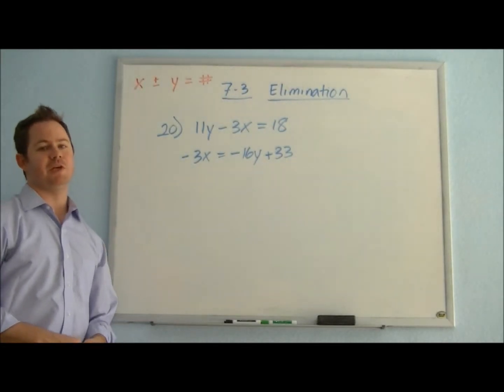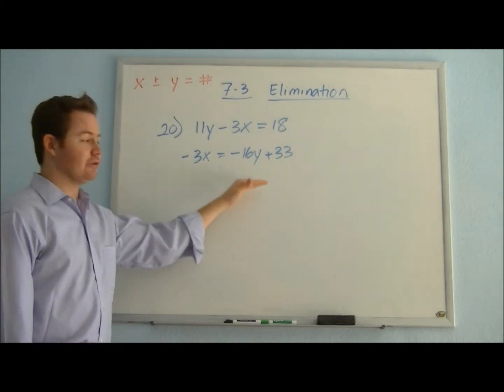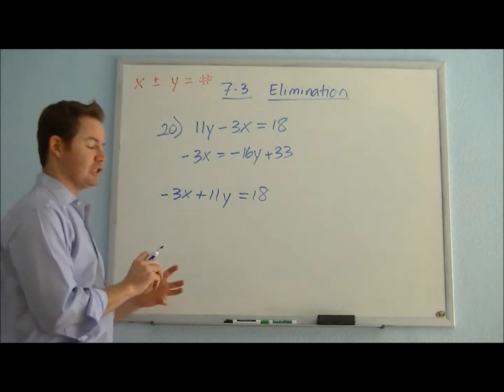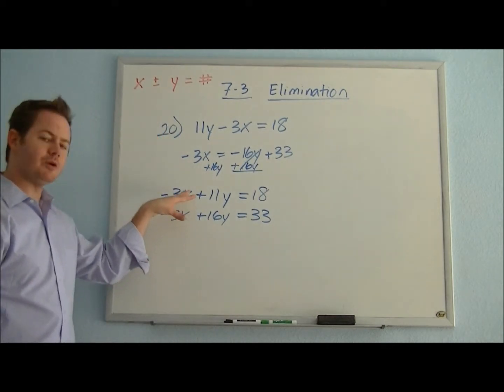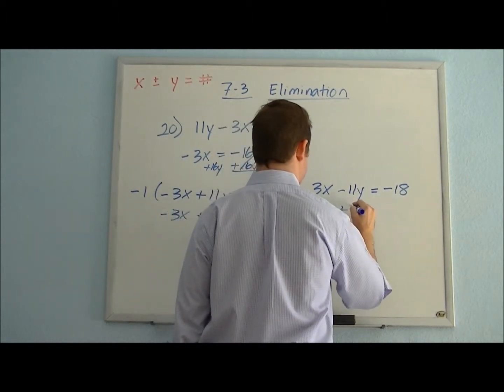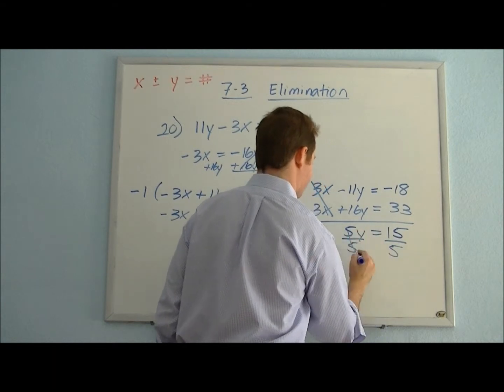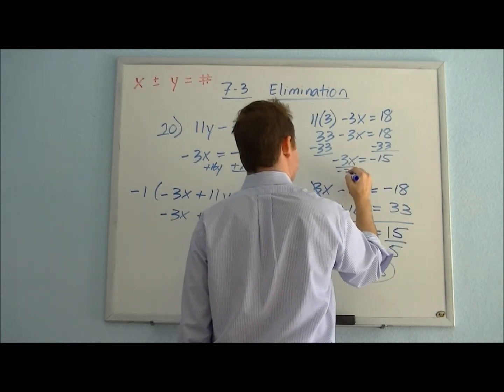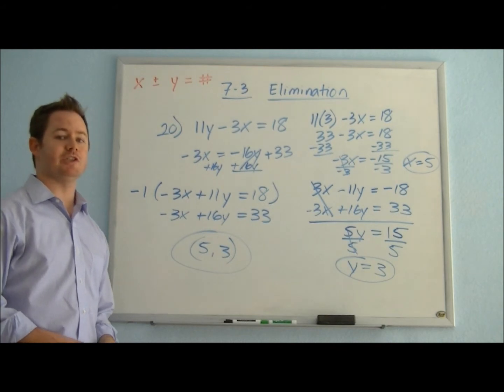Algebra 7-3 Elimination